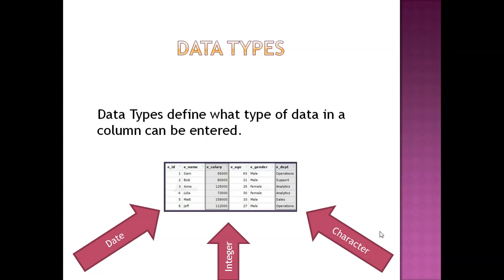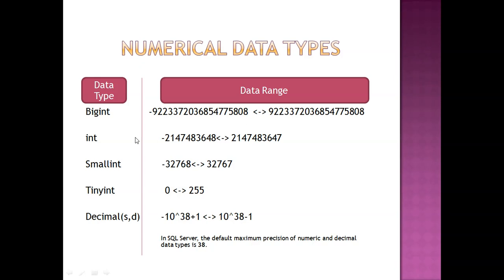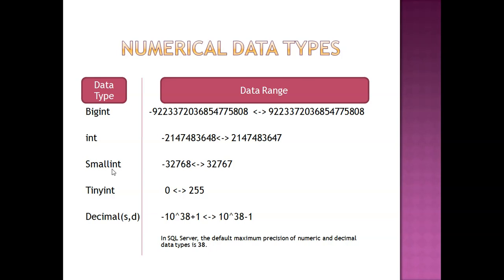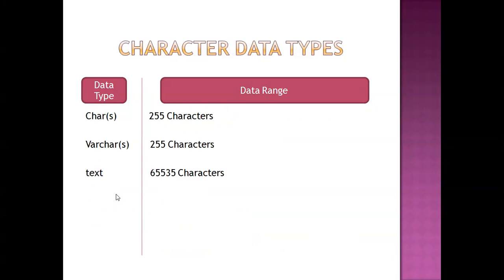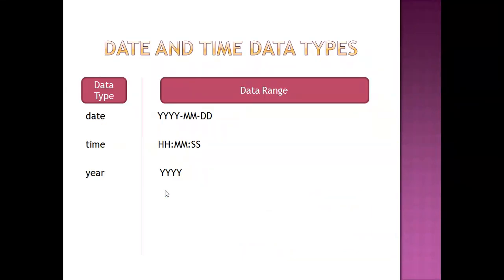Data Types used in SQL : A Data Scientist's learning path